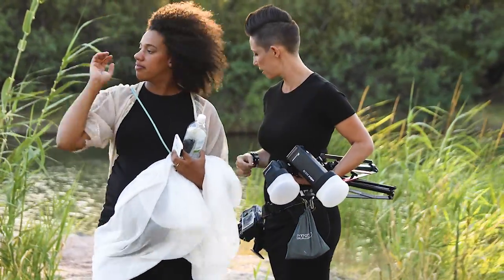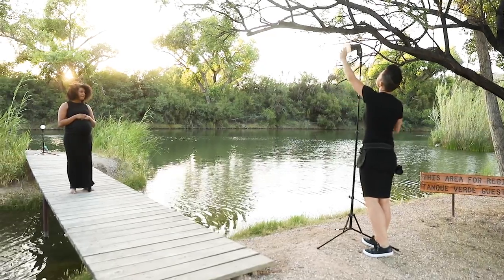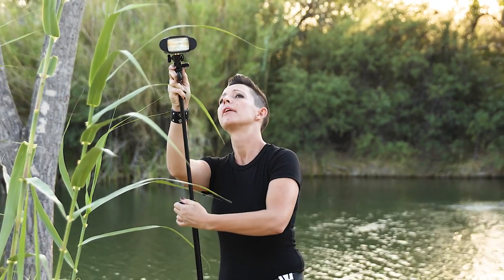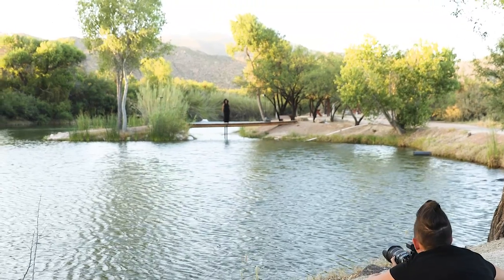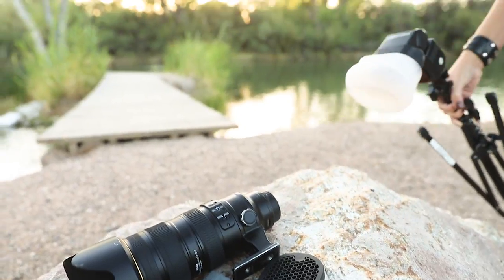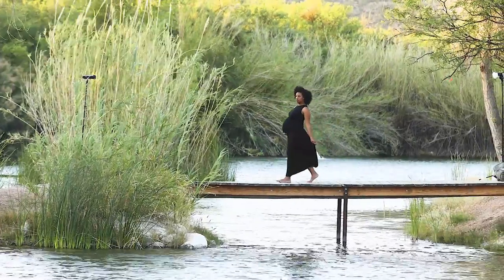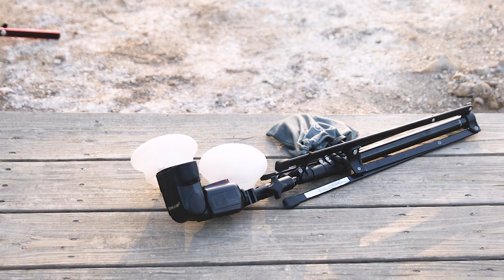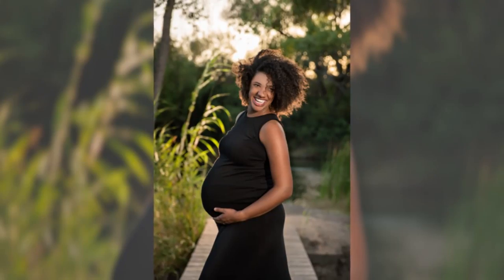Why We Love MagMod - Cami Grudzinski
It's no secret that Cami Grudzinski is passionate about her work. She shoots anywhere between 55-60 weddings a year! We were able to catch up with her during a maternity shoot to show why she loves MagMod products so much.

FIND US ON THE INTERNETS